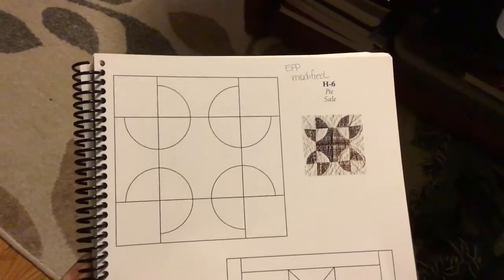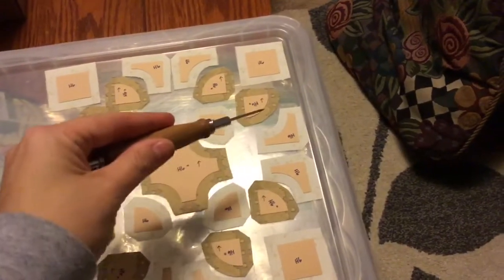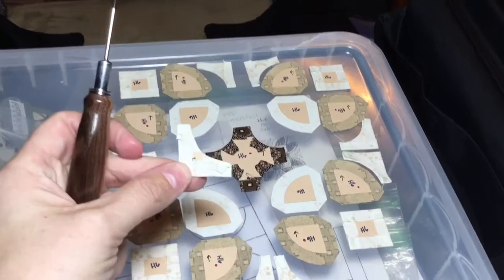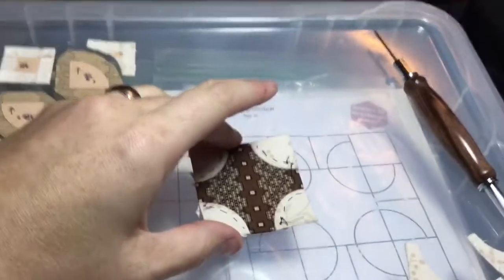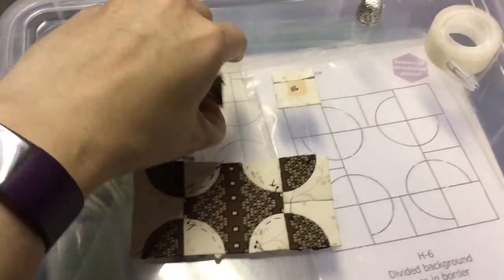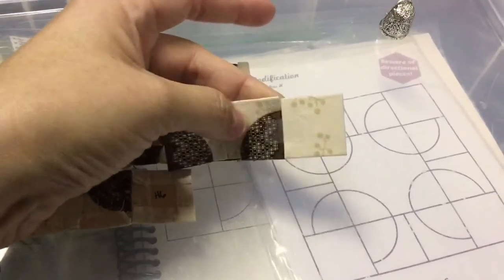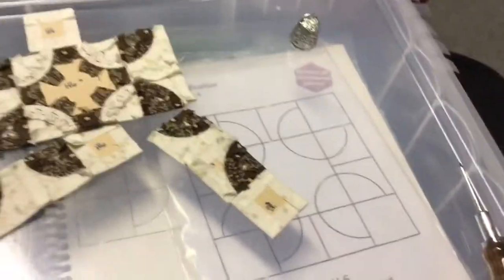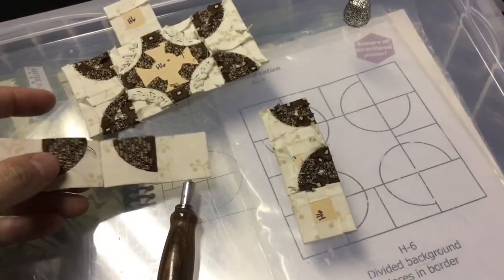H6 Block Assembly - Dear Jane Goes EPP